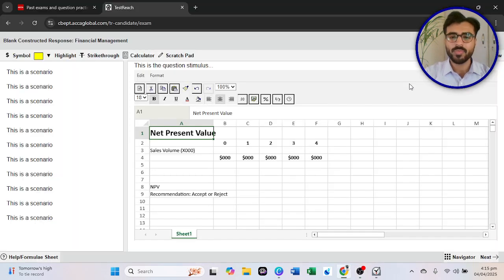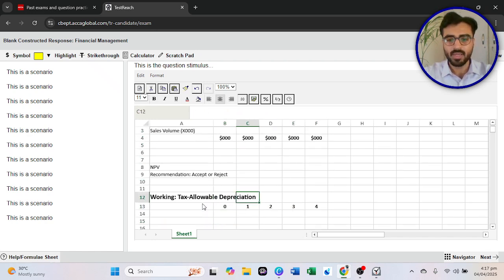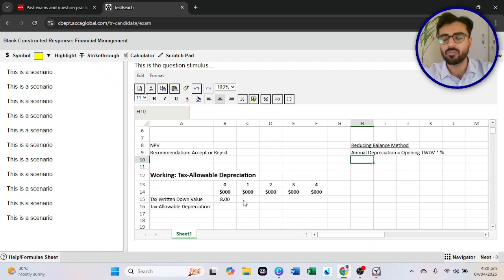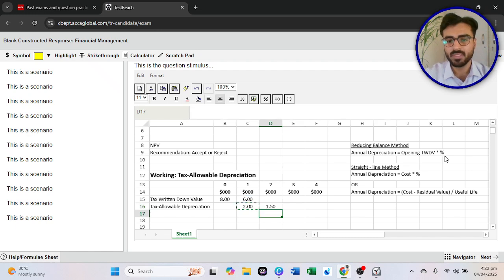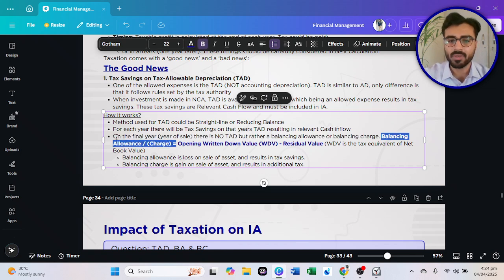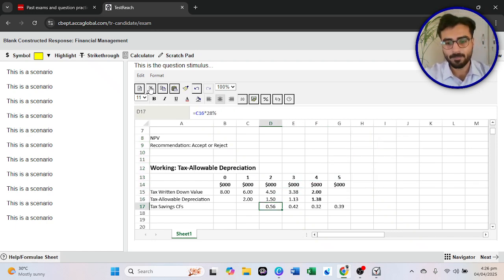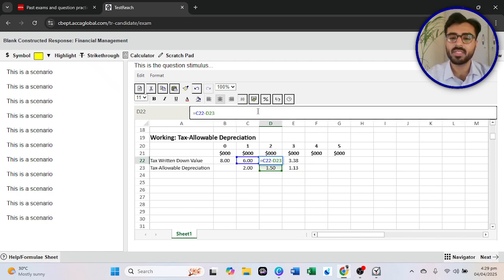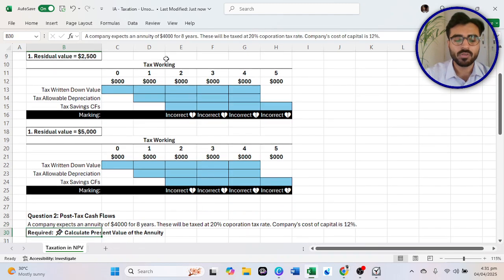F9 / FM | Investment Appraisal | Net Present Value (NPV) | Working for Tax-Allowable Depreciation